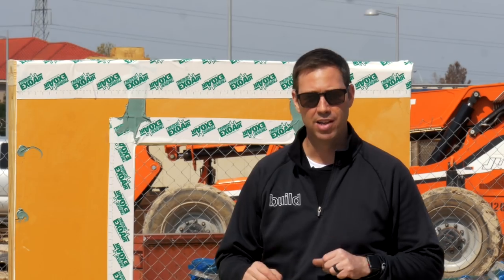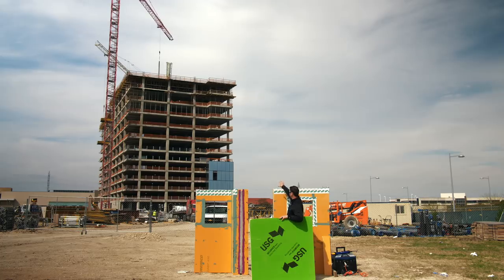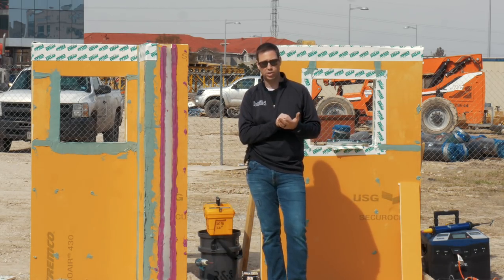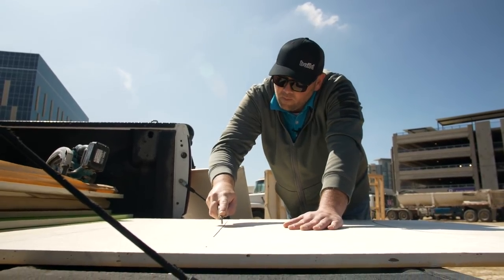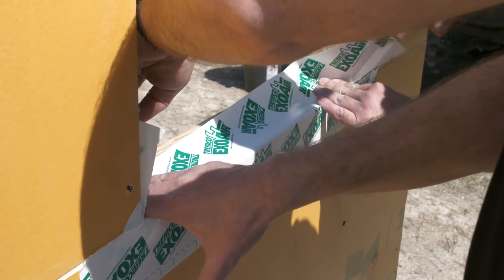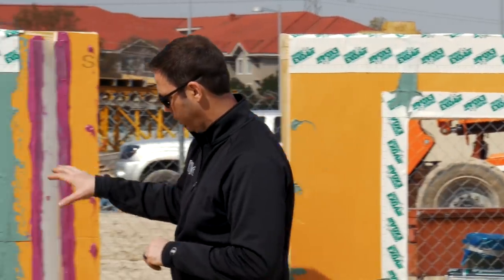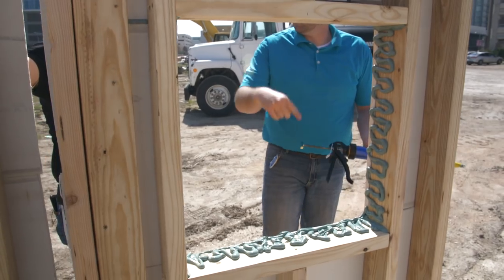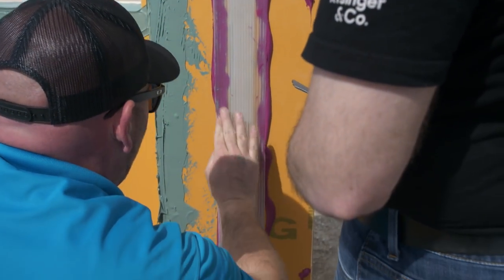A Killer New Commercial 3 in 1 Sheathing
This new system from USG & Tremco combines USG sheathing with a Tremco 22mil (or thicker) Fluid Applied Air & Water Barrier.  Join Matt on a commercial building site for a demonstration and overview of this killer new product.

Huge thanks to our Show sponsors USG/Tremco, Polywall, Huber, Dorken Delta, Prosoco, Marvin Windows, Rockwool & Endura for helping to make these videos possible!  These are all trusted companies that Matt has worked with for years and trusts their products in the homes he builds.